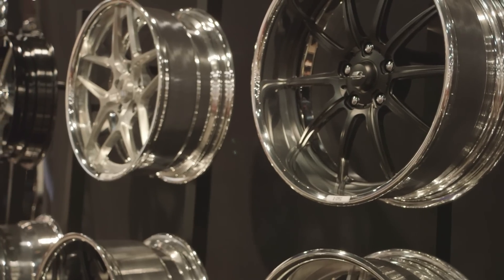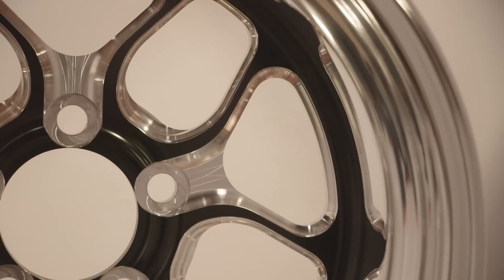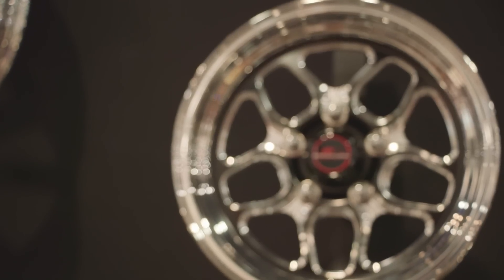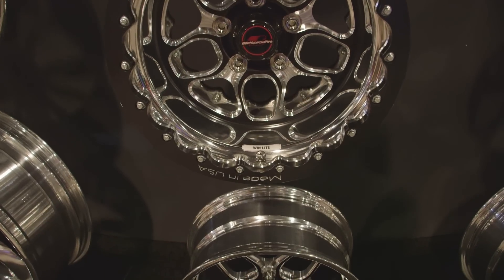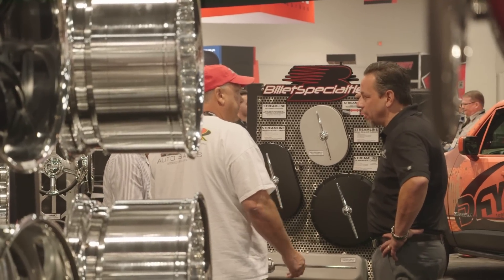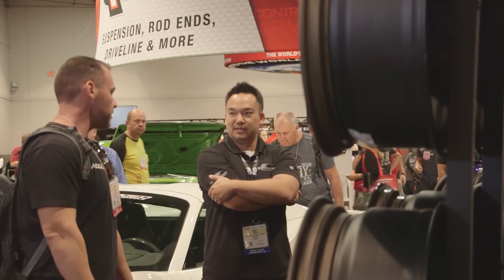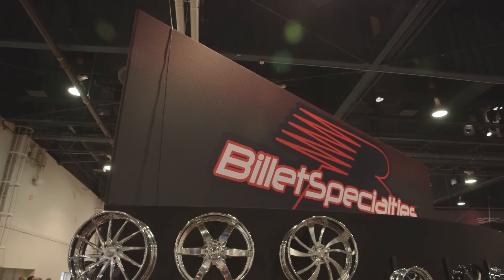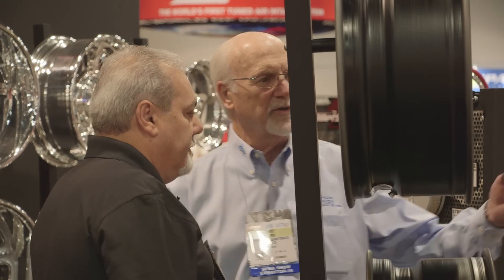SEMA 2016: Billet Specialties' Win Lite Wheel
With lightweight features borrowed from three-piece wheel technology like a relief-milled center pad, the new Win Lite wheel from Billet Specialties sheds ounces without compromising durability, strength, or good looks.